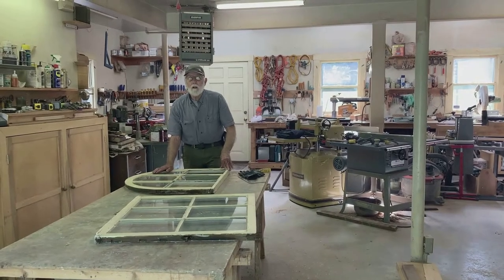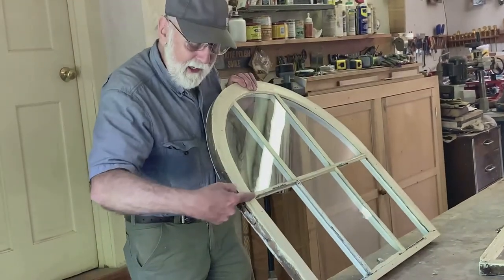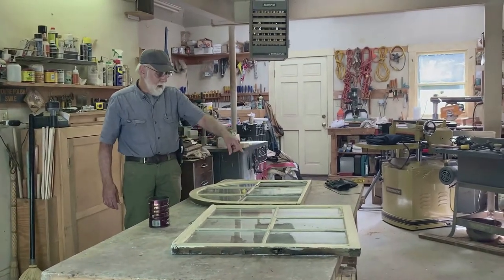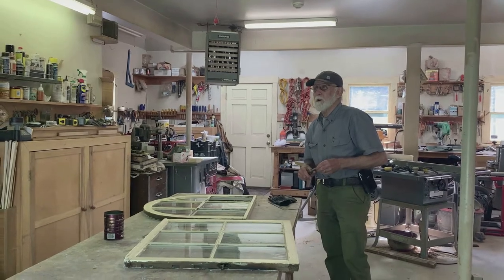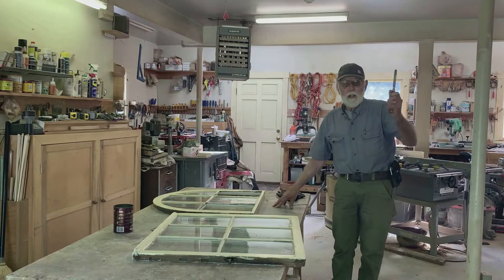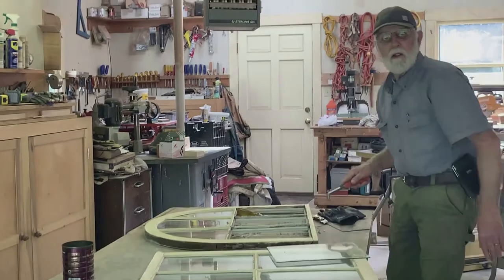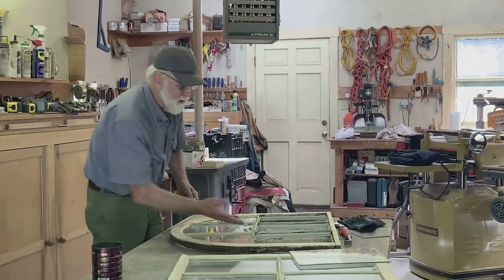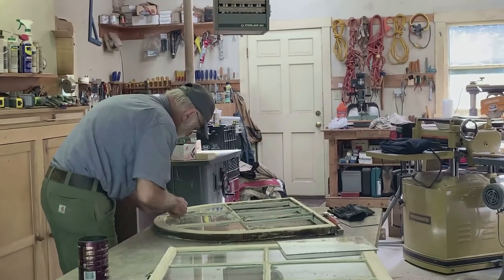RJD Window Restoration Video 1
This series of videos shows the process for reglazing historic windows. John Aumann explains the art of restoration from his studio in New Bedford. Rick Finneran, RJD's Facilities Manager, is on-site at the RJD"s Coach House to de-install and re-install the windows. All five windows of the 1851 building were restored over the summer of 2020.

Donations are being requested to help pay for the cost of this historic restoration.